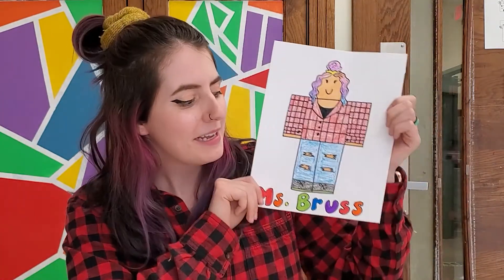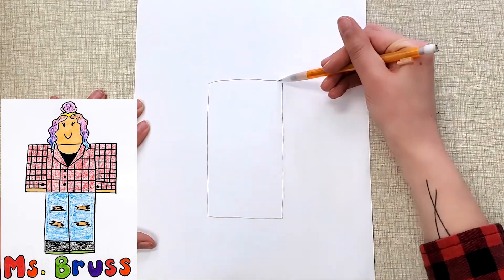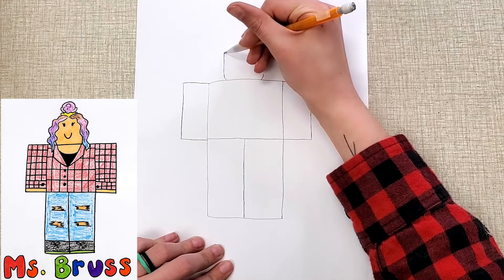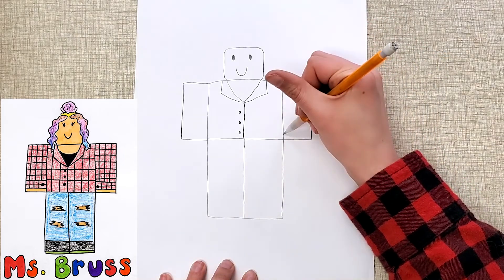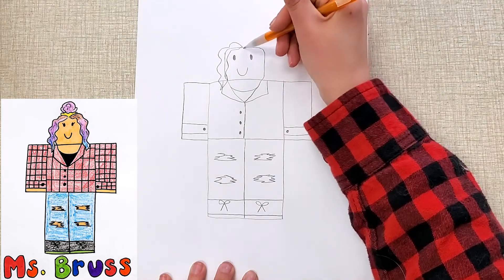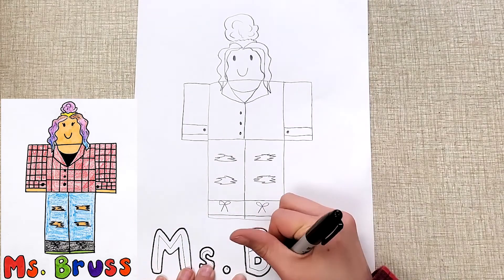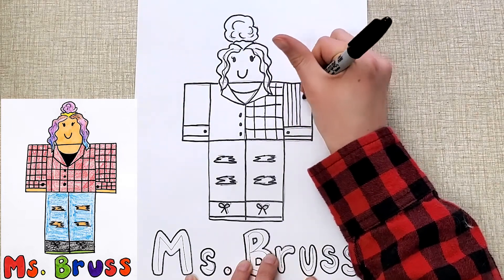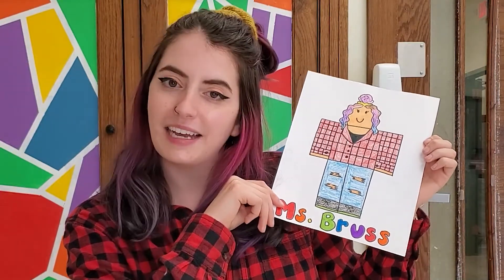Let's Draw: 2D Roblox Self Portraits!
Hi friends! Today we are going to draw some 2D Roblox self portraits! If you want to challenge yourself, try my 3D Roblox self portrait video instead.

The supplies you might need for this are:
Paper
Pencil/eraser
Coloring supplies
Ruler